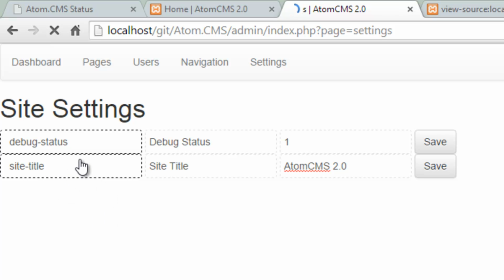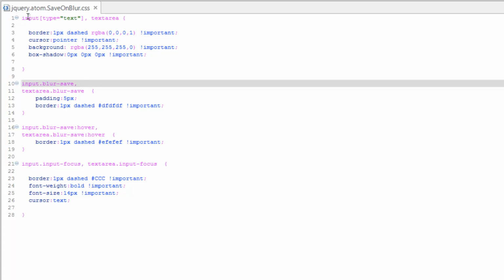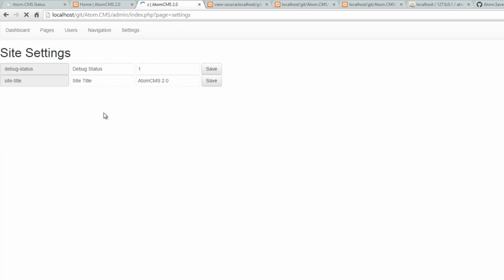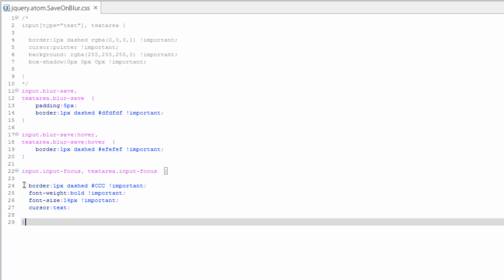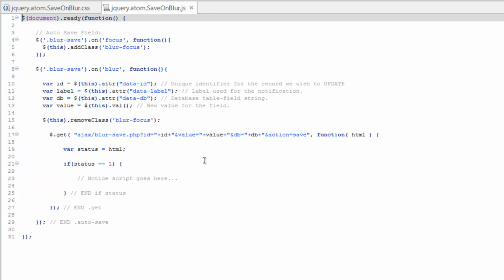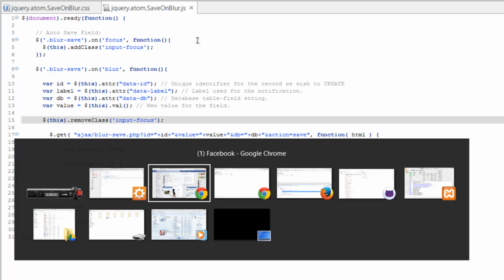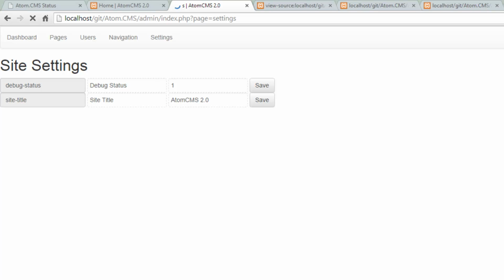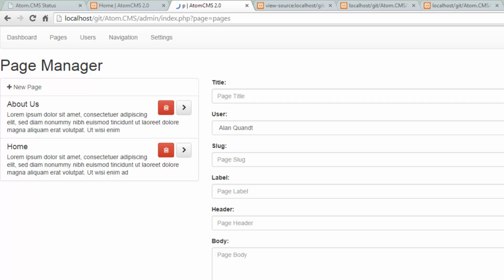Developing a Dynamic Website 2014 - Part 112 - Editing the CSS